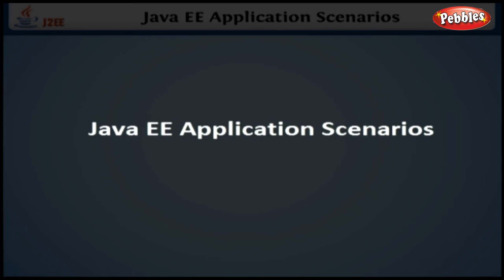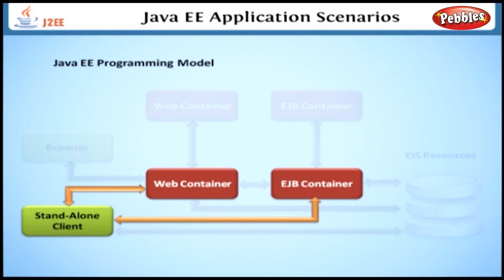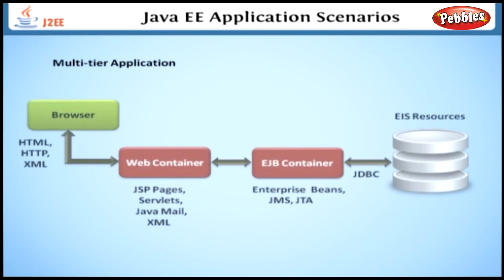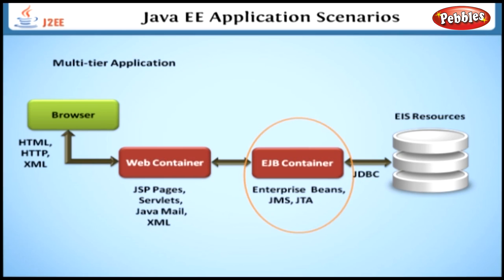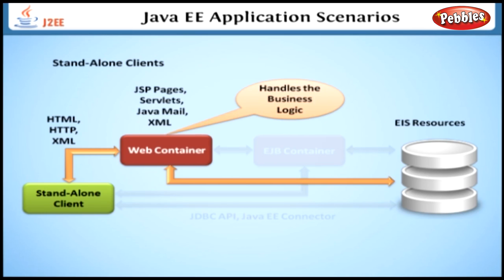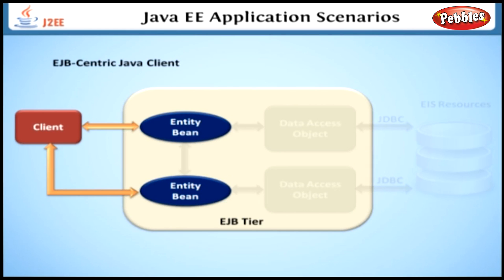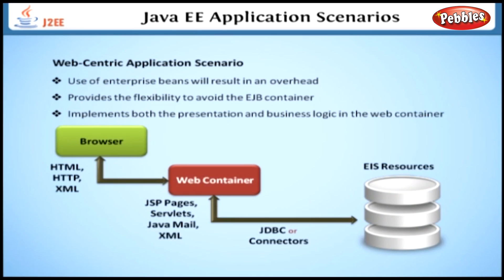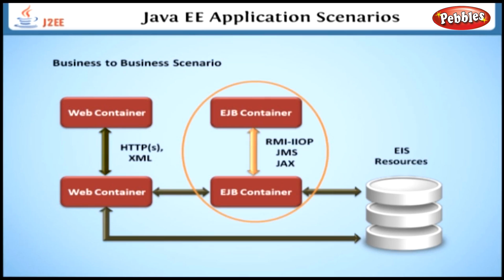Java EE Application Scenarios | Learning J2EE in English | Learn Java EE Tutorial